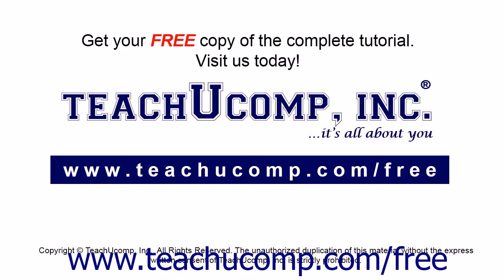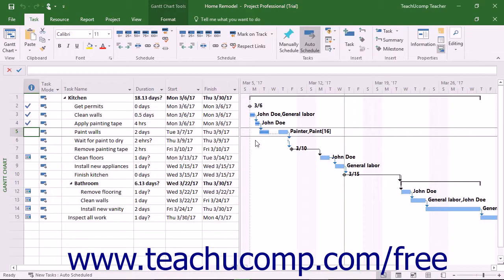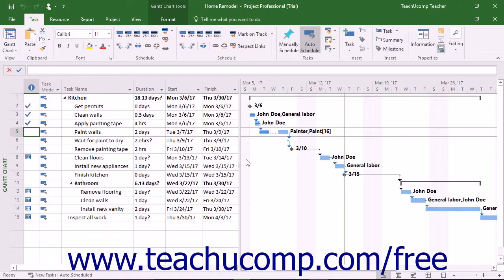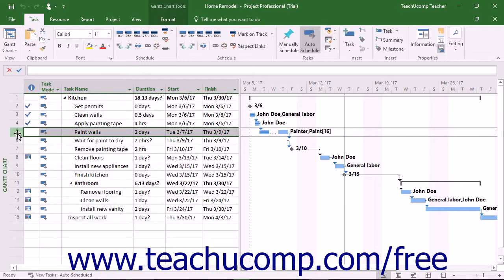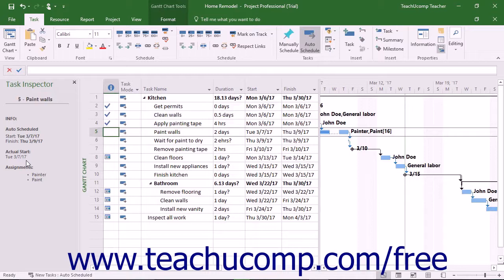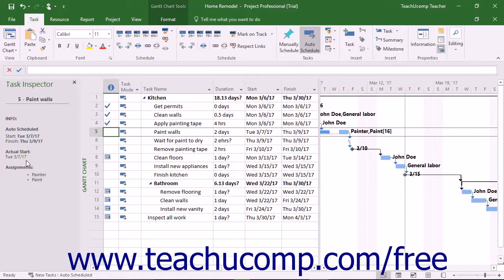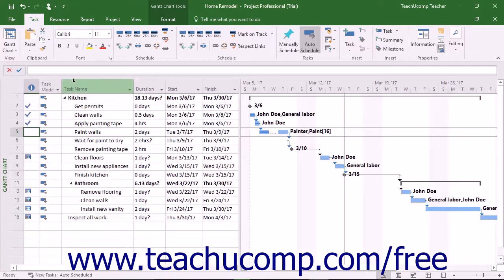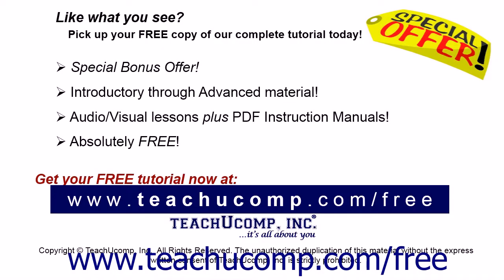Project 2016 Tutorial Inspecting Tasks Microsoft Training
Learn about Inspecting Tasks in Microsoft Project A clip from Mastering Project Made Easy v. 2016. - the most comprehensive Project tutorial available. Visit us today!